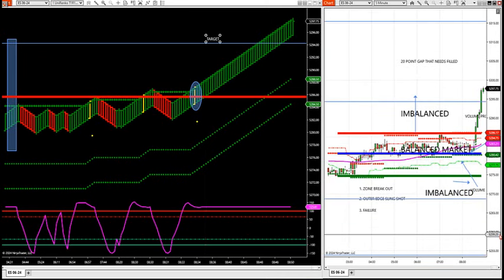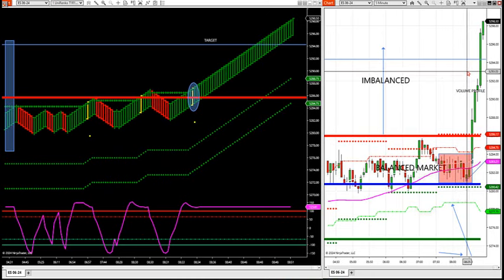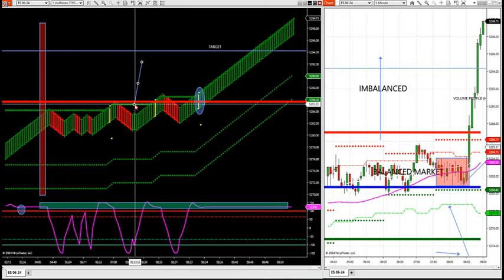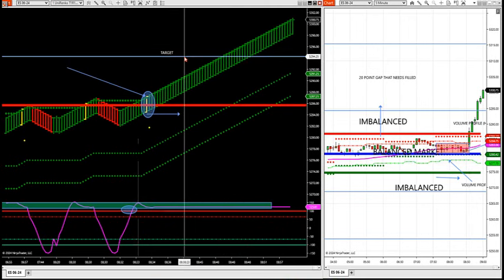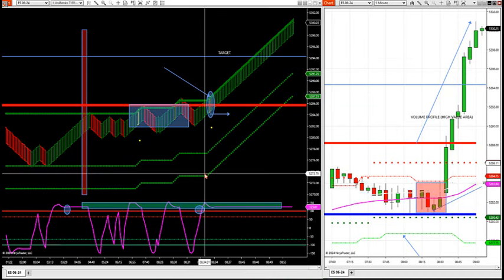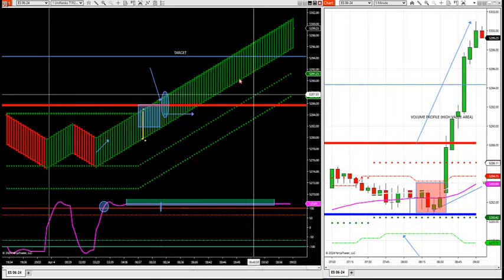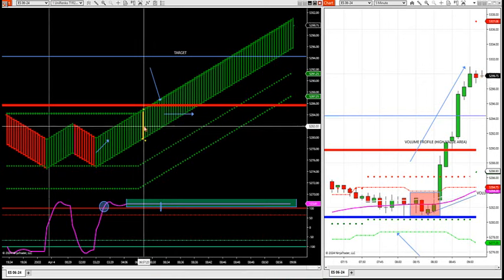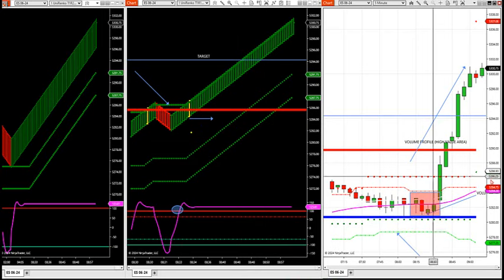4-4-24 Large Renko Trend, Small Renko Entry DayTradingTheFutures.com